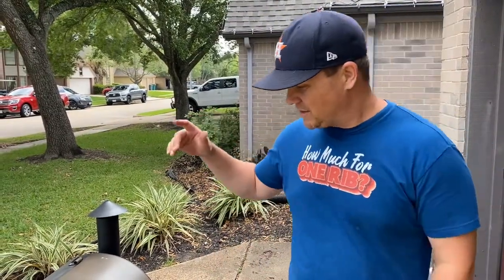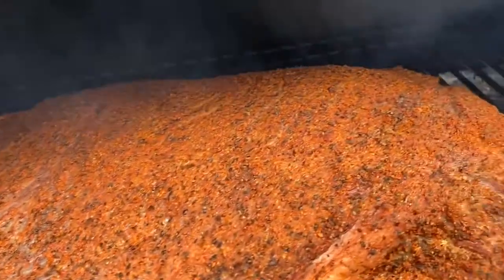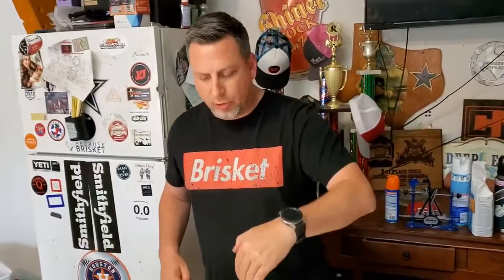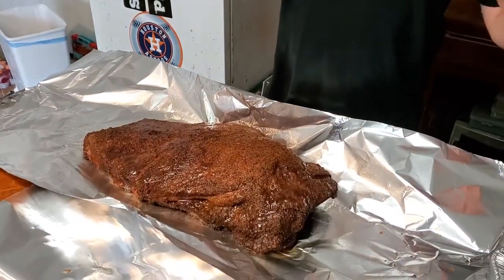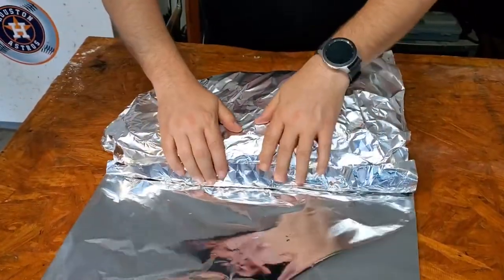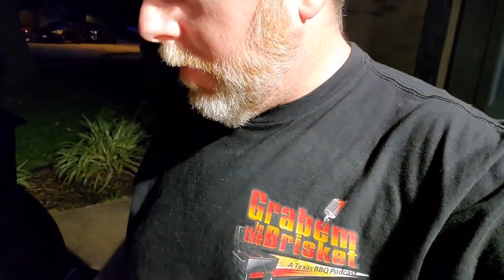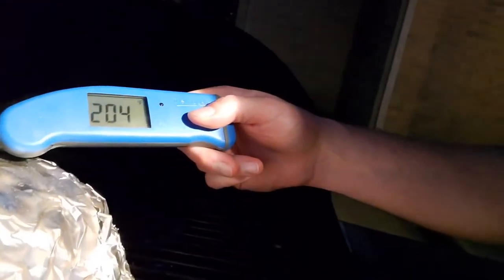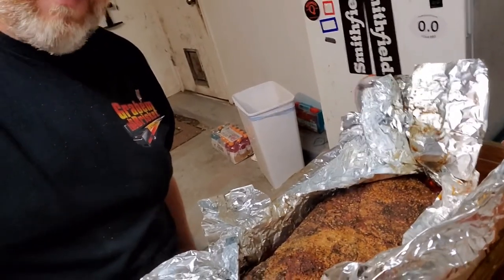How To Cook A Brisket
This is our basic brisket cooking tutorial. Check out some of our earlier video on trimming, seasoning, and injecting brisket.